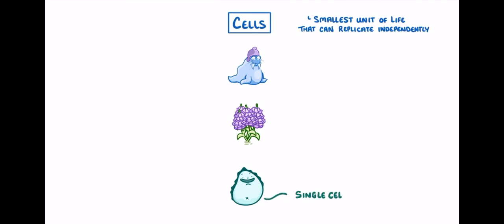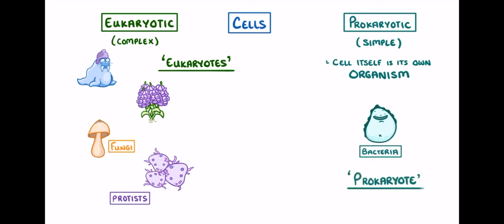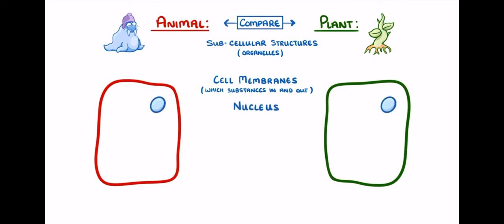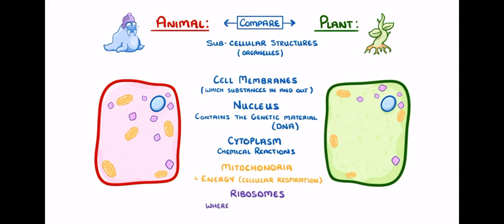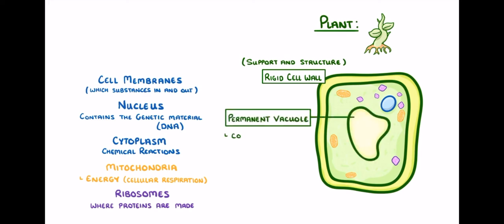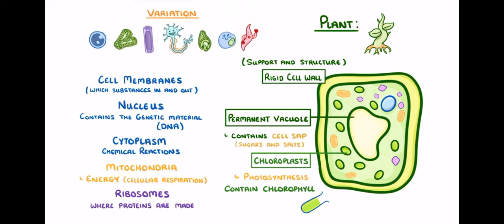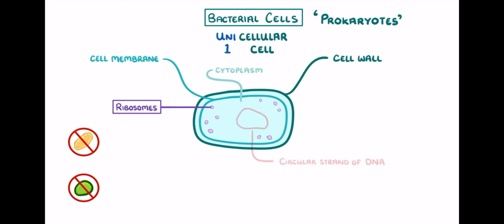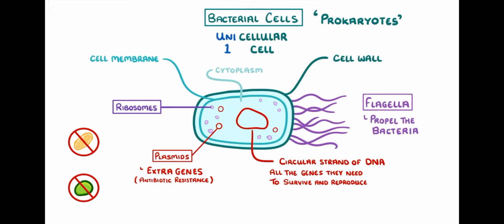GCSE Biology - Cell Types and Cell Structure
In this video we cover:
- The different types of cell (Eukaryotic and Prokaryotic)
- The differences and similarities between the structures of plant, animal and bacterial cells
- The sub-cellular structures / organelles you need to know